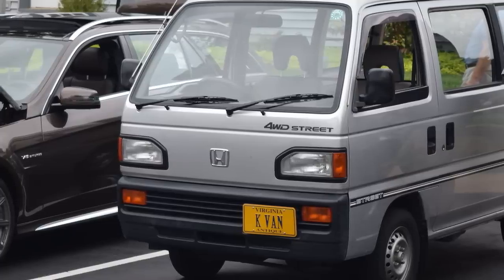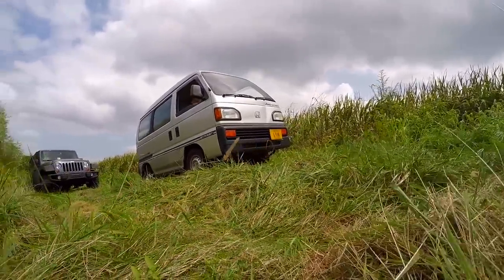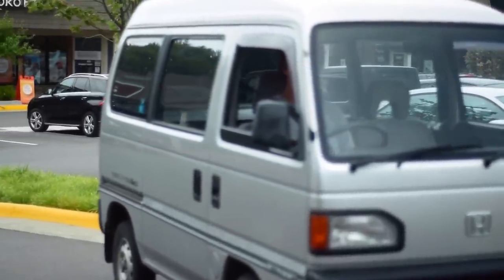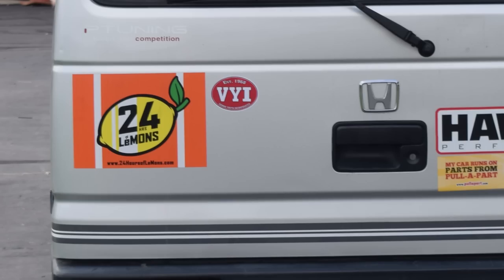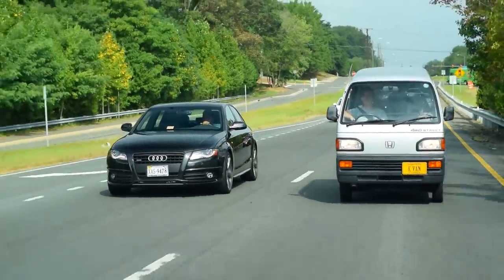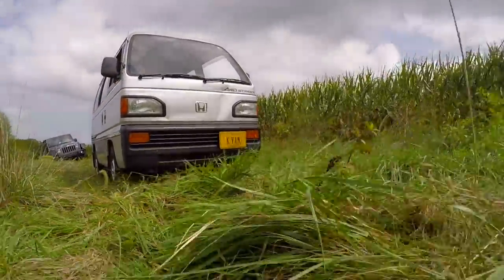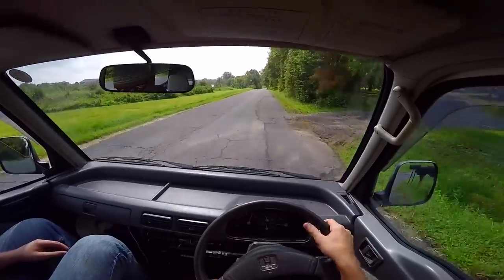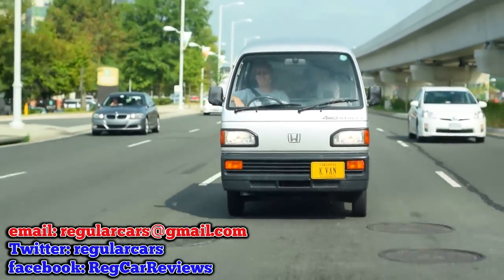Regular Car Reviews: 1988 Honda Acty Street Kei Van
Let me tell you about Japan!